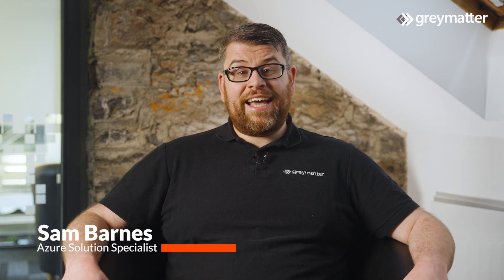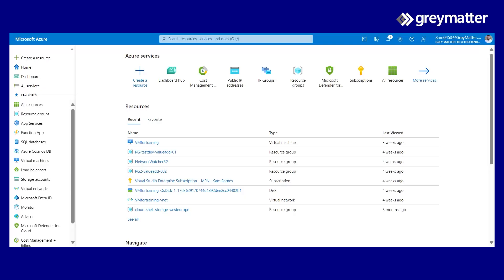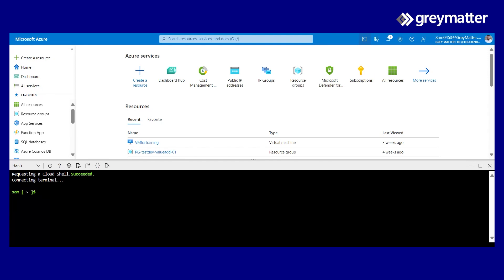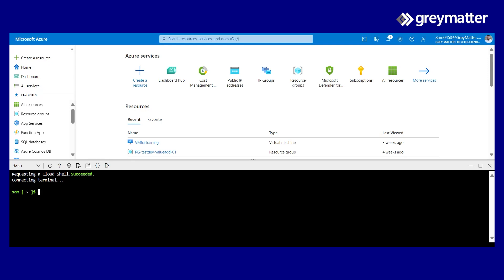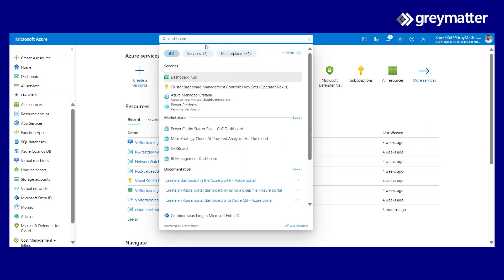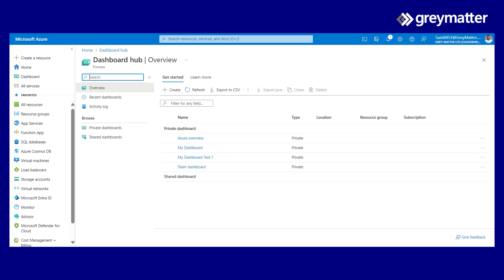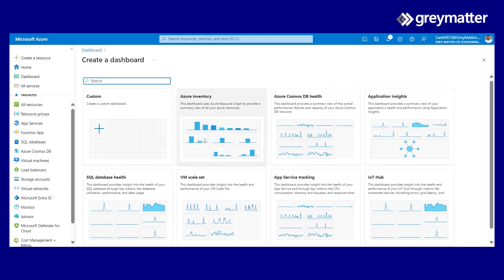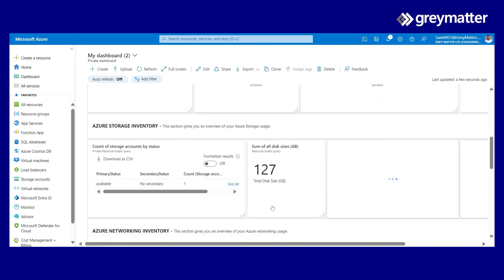Creating Dashboards in Microsoft Azure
Let’s take a deep dive into Azure dashboards. There is much you can achieve with Azure’s built-in management capabilities. In the third video in our Microsoft Azure mini-video series, Azure expert Sam demos how to use the native Command line interface (CLI), and how to create and customise dashboards.

Chapters:
0:00 - 0:50 Intro
0:51 -  2:34 Azure platform CLI
2:35 - 3:04 - Creating dashboards in Azure
3:05 - 3:17 outro